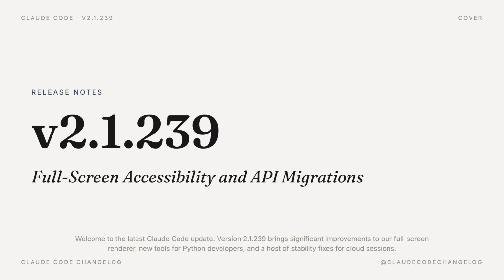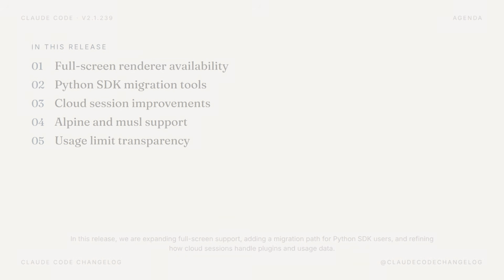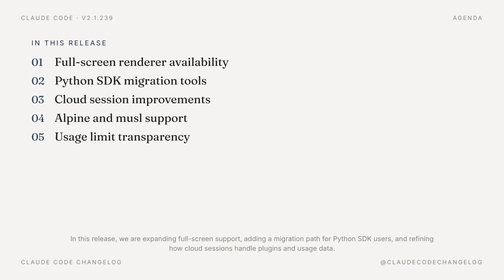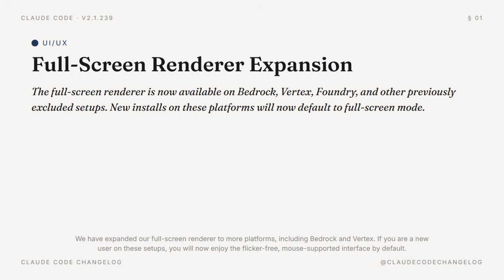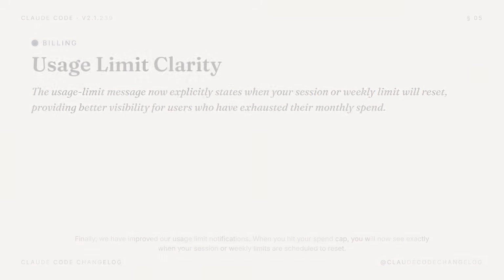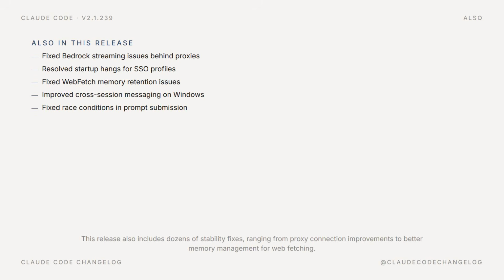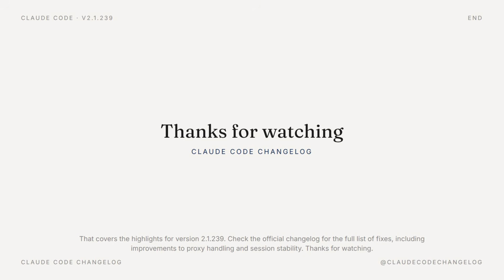Claude Code v2.1.239 — Full-Screen Accessibility and API Migrations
Editorial coverage of Claude Code version 2.1.239, featuring full-screen renderer updates, Python SDK migration tools, and cloud session improvements.